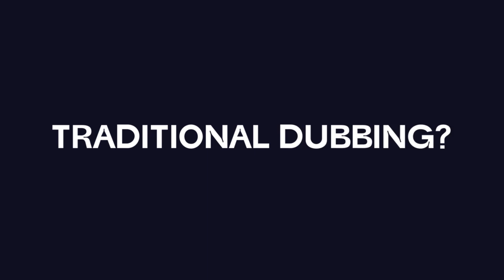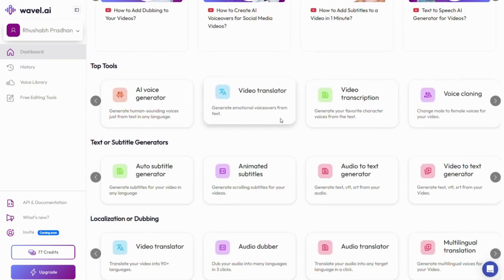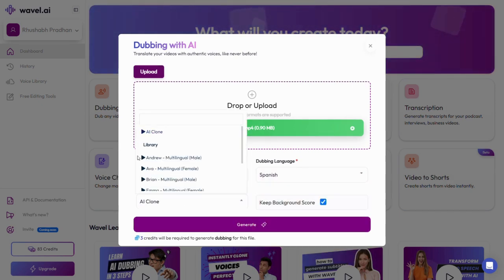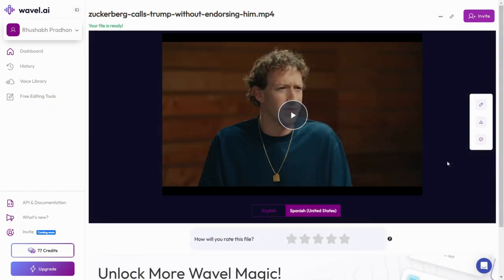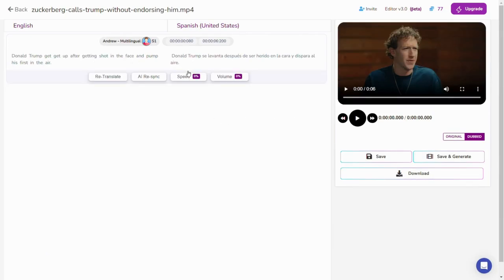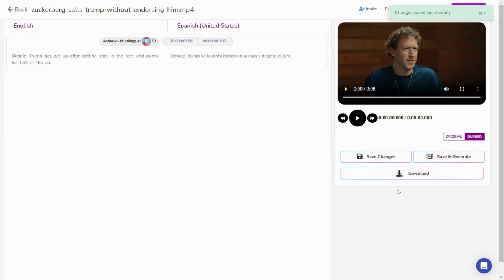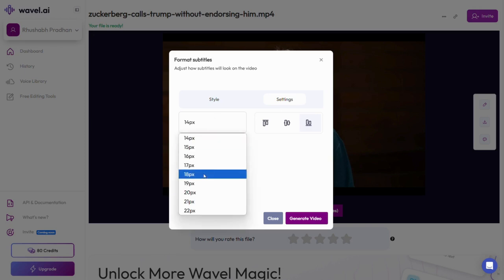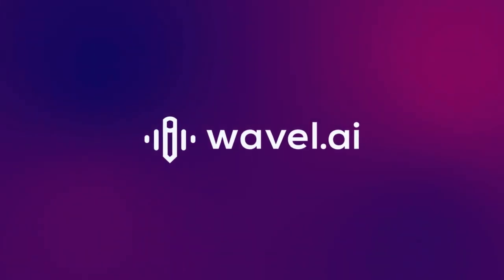How to Dub Videos with AI? Quick and Simple Way | AI Dubbing | Video Translation | Wavel AI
Made this video for a quick tutorial on AI Video Dubbing using Wavel AI.

Here are some interesting things you can do with our AI dubbing tool. The possibilities are endless! 🌐✨

🎬 Make your entertainment content accessible to a wider audience, be it movies, TV shows, or social media videos.
📢 Create multilingual marketing videos for customers who speak different languages.
🎓 Create E-Learning videos for learners across the globe with language translation of your lessons.
🎙️ Amplify your podcast’s reach with a dubbed version of your voice.
📹  Translate and dub corporate training videos, ensuring employees worldwide can access the same information.

What’s more? 🛠️🚀

🌟 With Wavel, you can ace content voicing without spending a hefty sum on studio recordings requiring voice artists. ❤️

Wavel AI